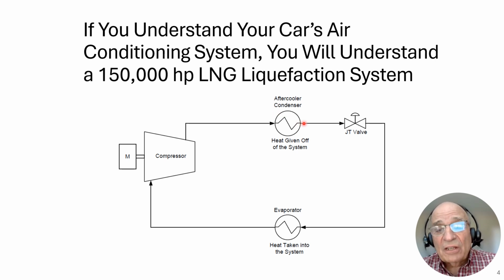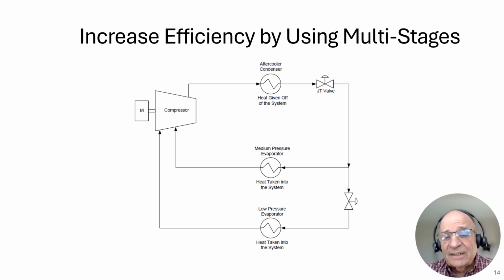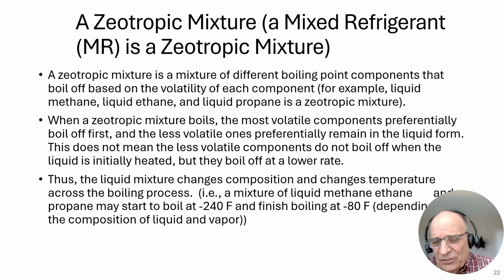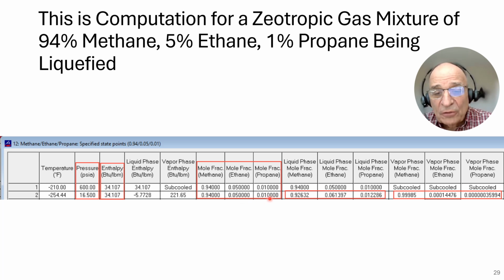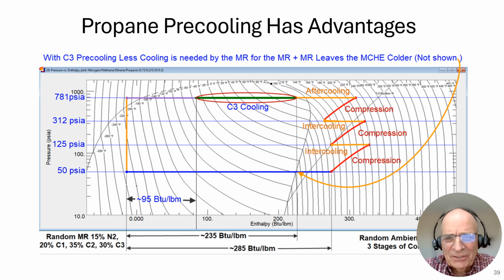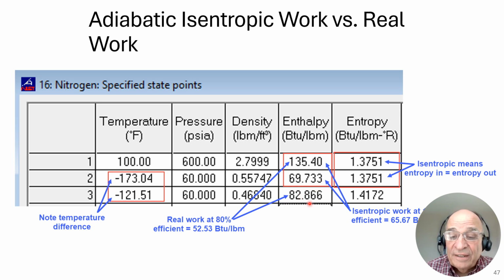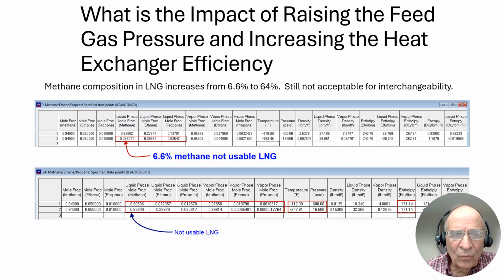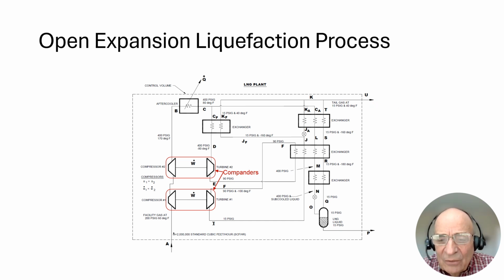Liquefied Natural Gas (LNG) – PART 8 of 10 Liquefaction systems